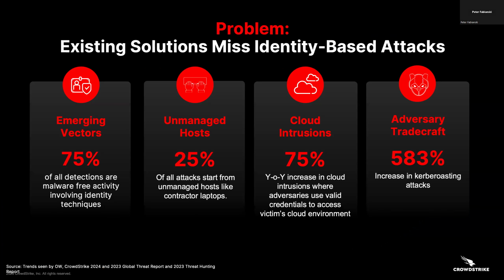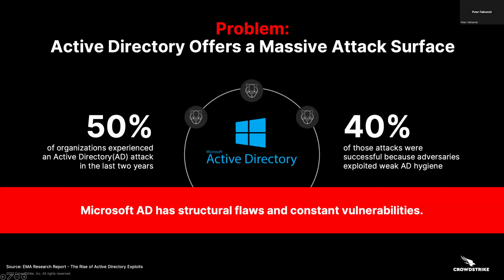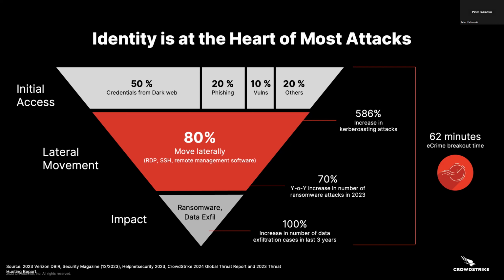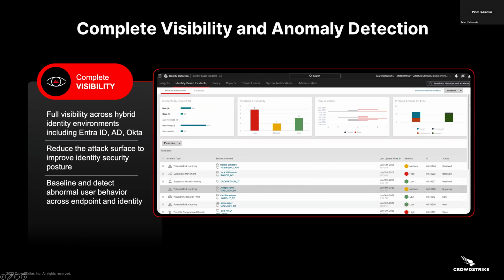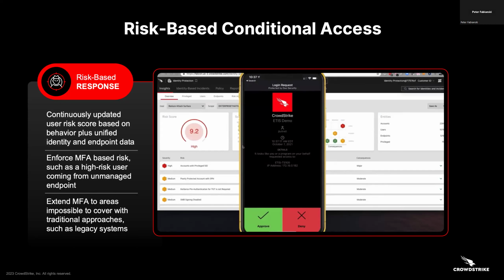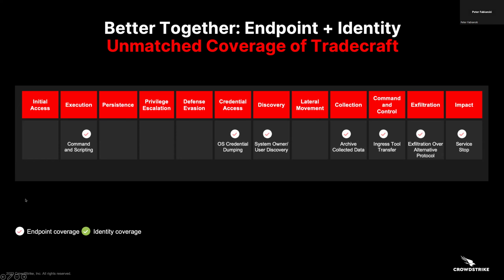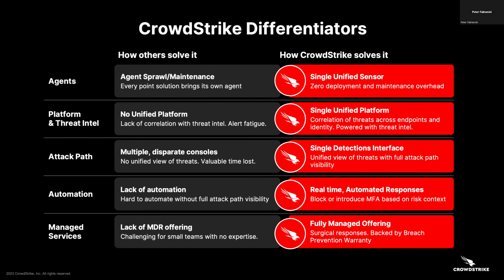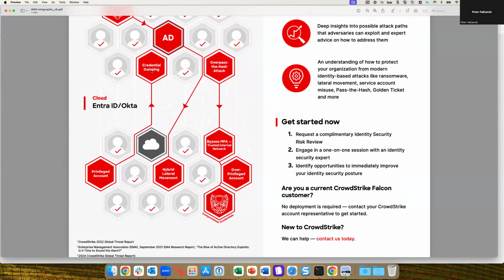CrowdStrike Product Training - Falcon® Identity Protection Module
This webinar will have a technical focus on the CrowdStrike Falcon® Identity Protection module. Learn about 3 key use cases: real-time, continuous visibility into AD misconfigurations and risks; Identity-based attack detection and prevention including lateral movement and attacks on AD itself; Enable risk-based conditional access to extend MFA into any application.